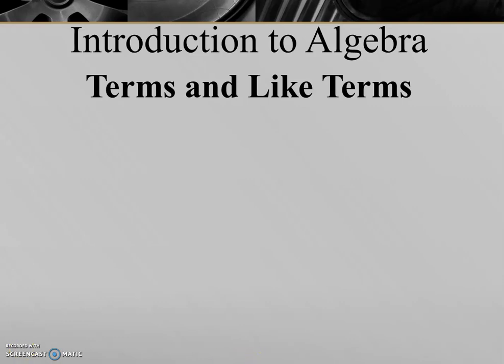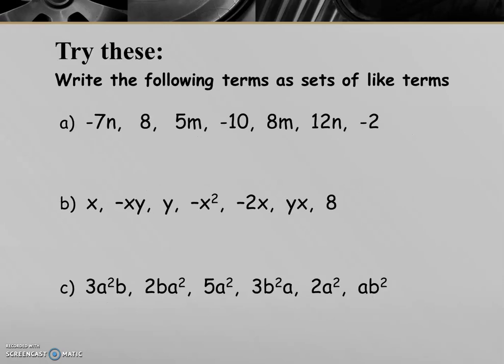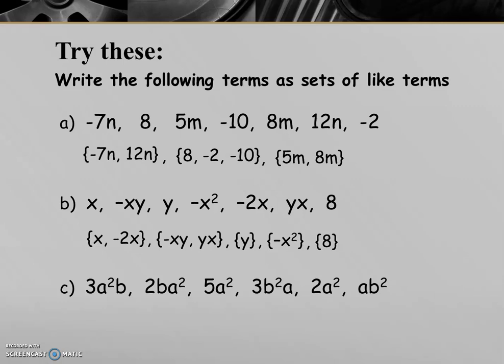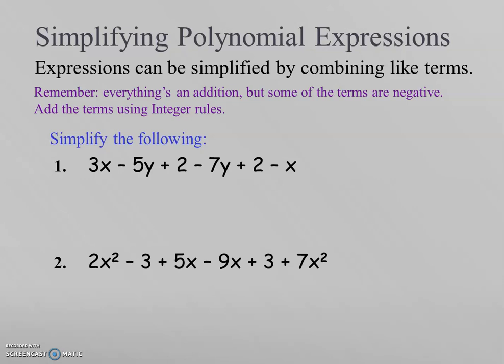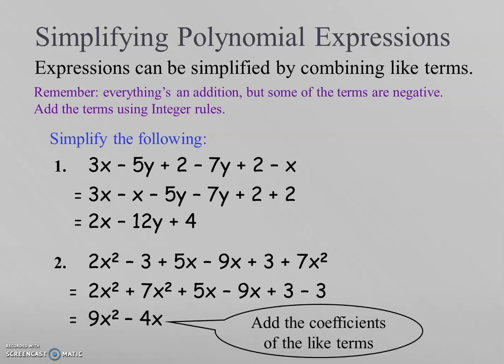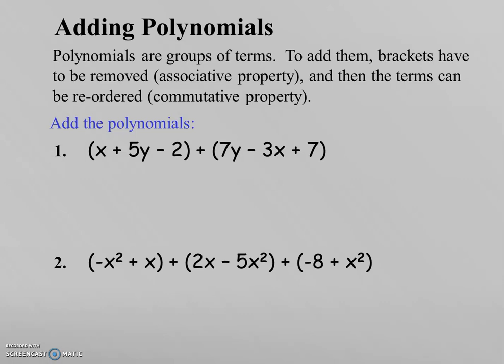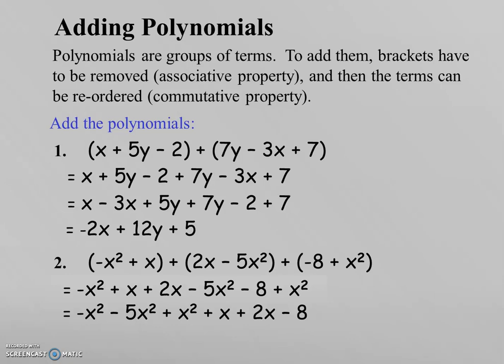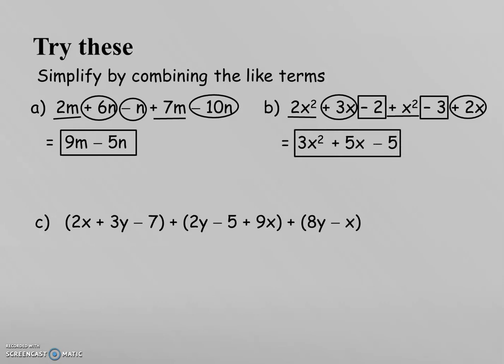Combining Like Terms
Sorry about the minor error at 5:08. The first term should have a coefficient of -6!